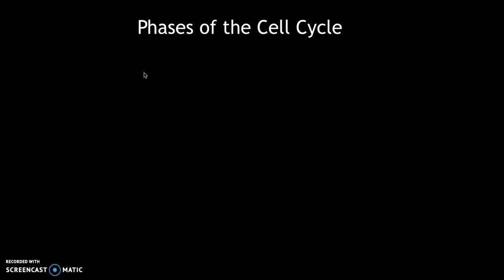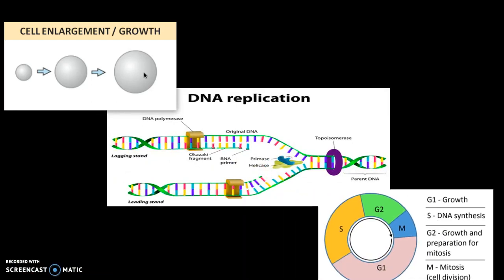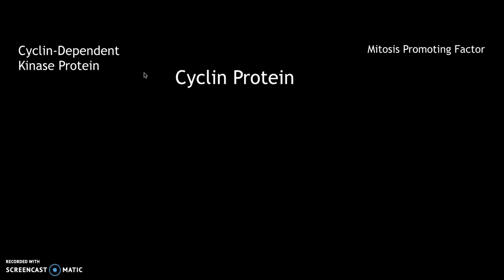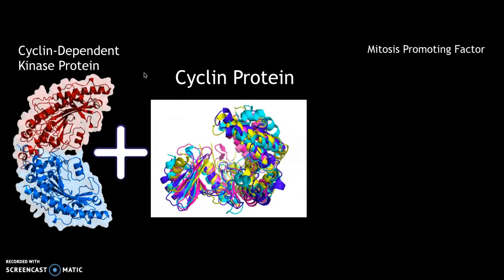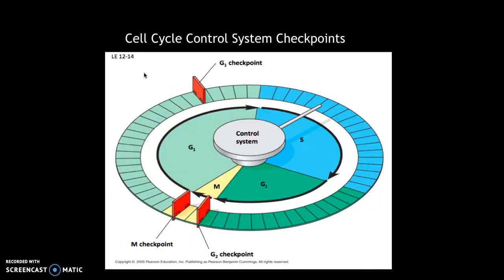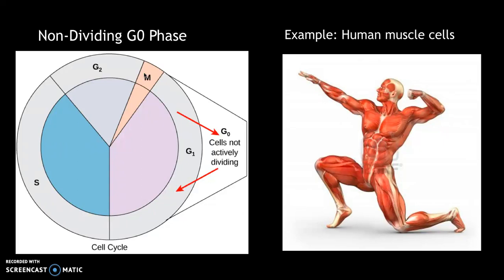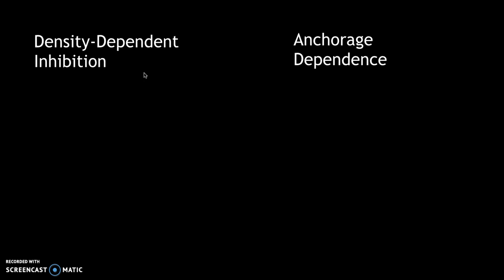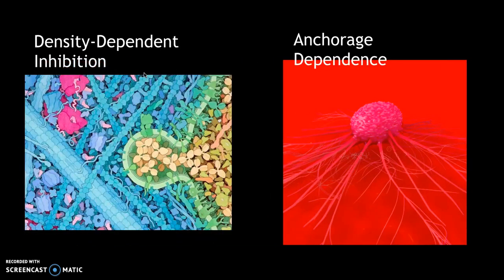Ashman Video #028.5 Cell Cycle Control System: Internal and External Factors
I am basically a science genius so you have a lot to live up to.